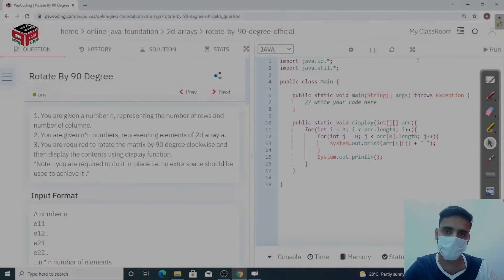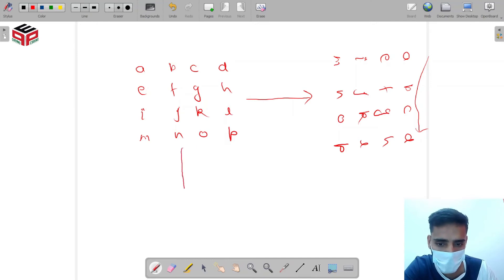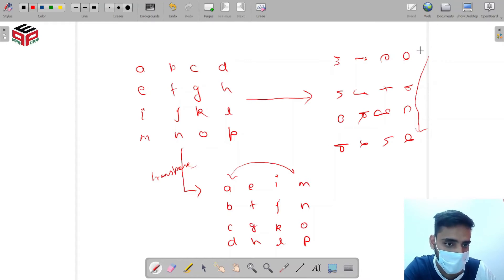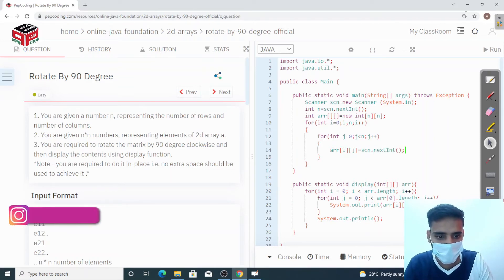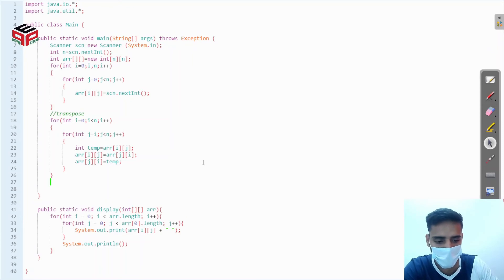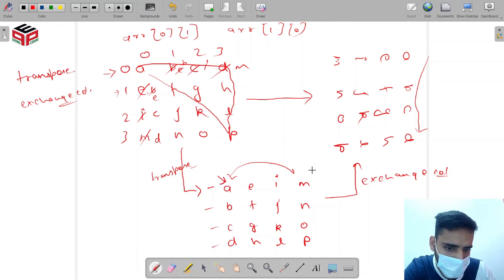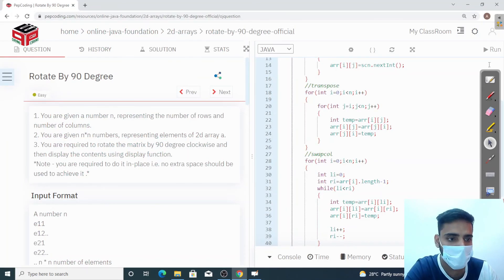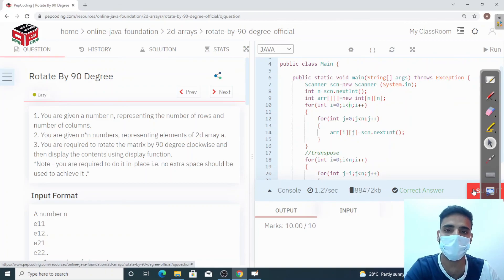Rotate by 90 degrees 2D Arrays | In English | Java | Video_6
In this problem we are required to rotate a matrix by 90 degrees, so for that we need to first transpose the matrix and then mirror it's row elements, basically swap its row elements like first with last and so on, watch the video for better understanding.

Question Name:
Rotate By 90 Degree

Question Statement:
1. You are given a number n, representing the number of rows and number of columns.
2. You are given n*n numbers, representing elements of 2d array a.
3. You are required to rotate the matrix by 90 degree clockwise and then display the contents using display function.
*Note - you are required to do it in-place i.e. no extra space should be used to achieve it .*

Topic

Used DataStructure

TimeComplexity: O(n^2)

SpaceComplexity: O(1)